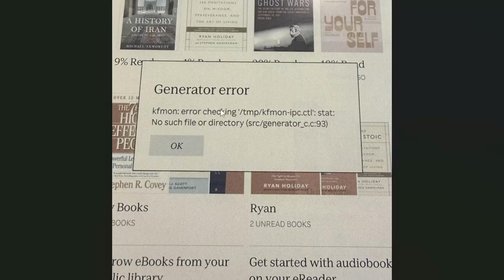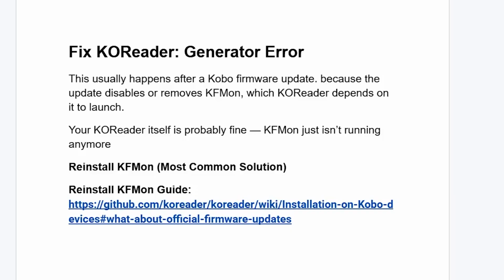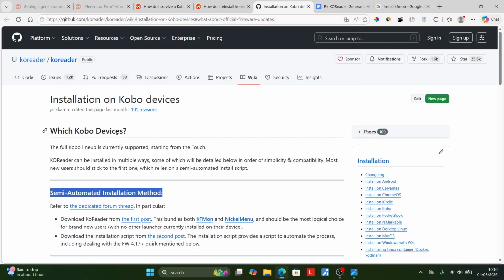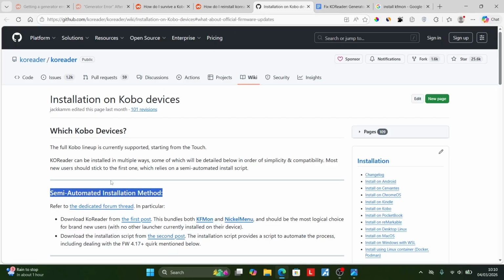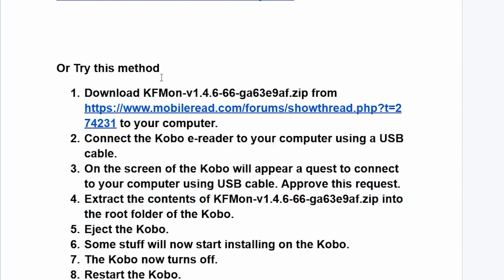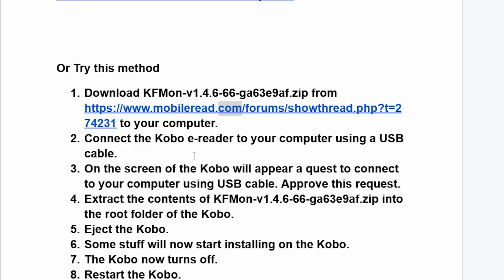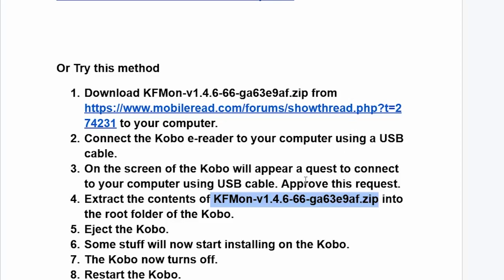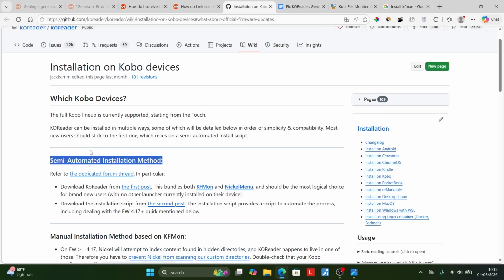Fix KOReader: Generator Error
KOReader: Generator Error. kfmon: error checking 'tmp/kfmon-ipc.ctl': stat: No such file or directory (src/generator_c.c:93"

This usually happens after a Kobo firmware update. because the update disables or removes KFMon, which KOReader depends on it to launch.
Your KOReader itself is probably fine — KFMon just isn’t running anymore
Reinstall KFMon (Most Common Solution)